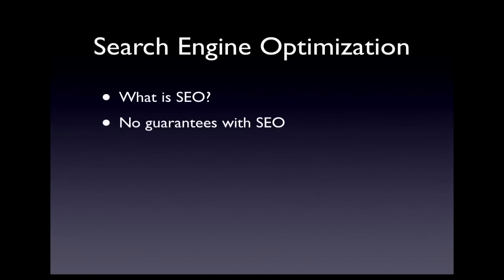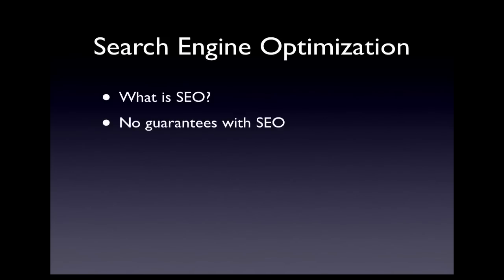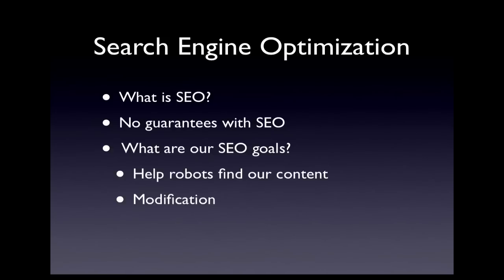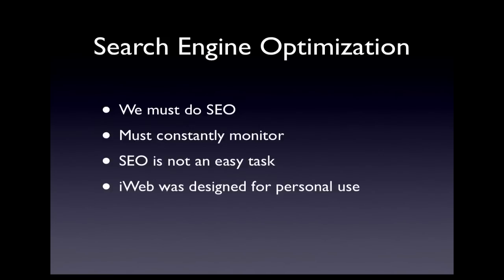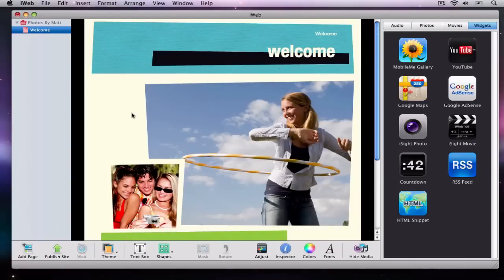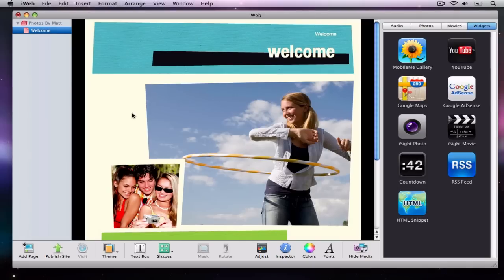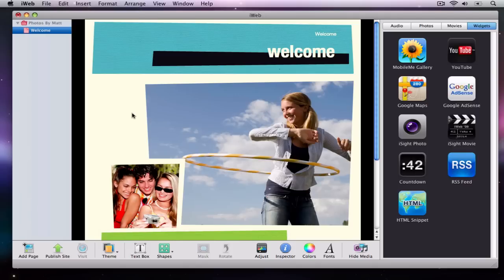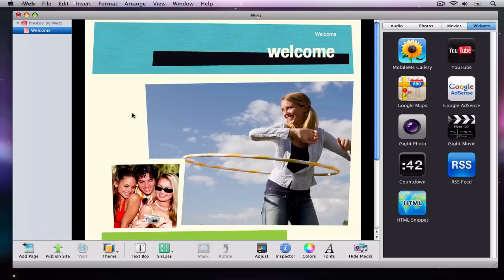SEO For iWeb - Introduction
Get introduce to the iWeb SEO Video Course. This is the first video in the iWeb SEO Video course.